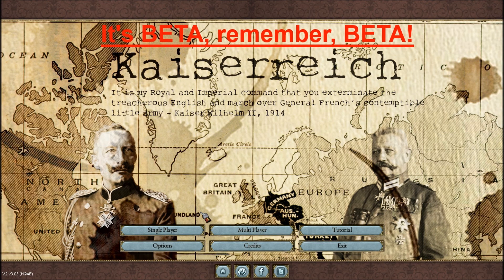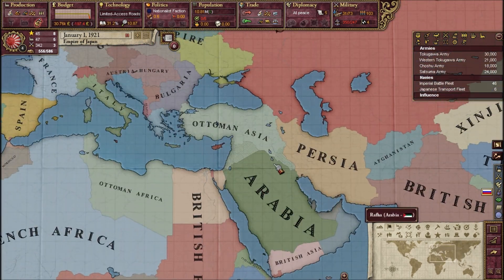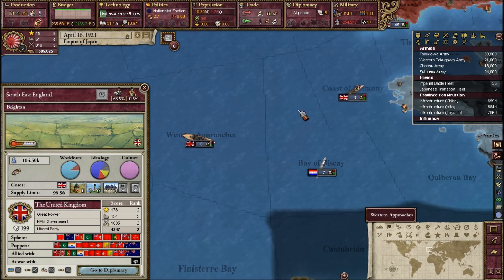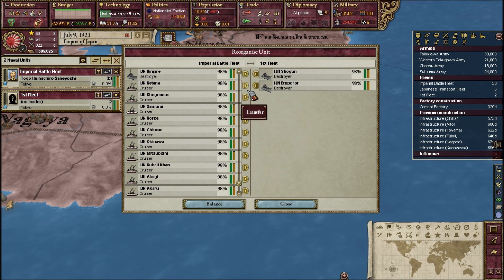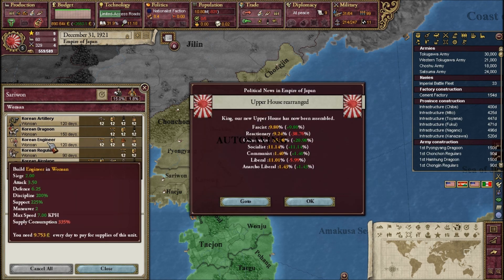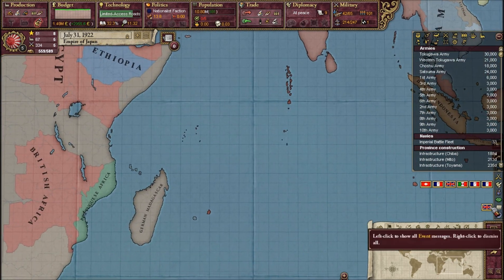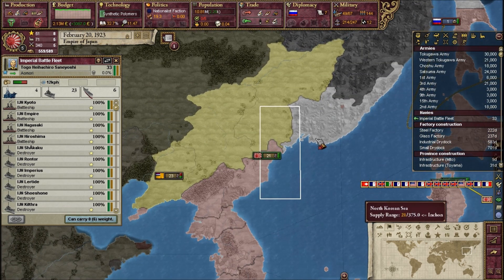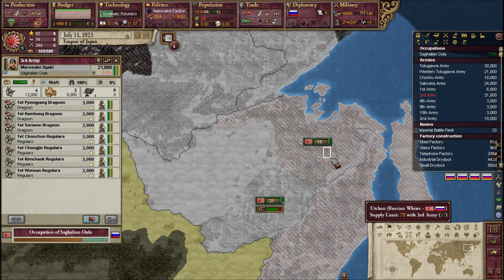Lets Play Victoria 2 Kaiserreich - The Empire of Japan Part 1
Welcome to my LP of Victoria 2 Kaiserreich MOD, a alternate Time line where Germany won the First World War. The western Allies are scattered as Nationalism, Fascism, and Communism are one the rise. As Japan, can we bring glory to the Emperor and our western Allies? Watch and Enjoy!!